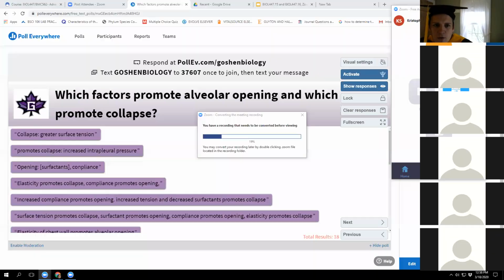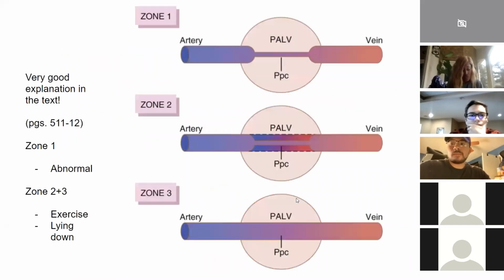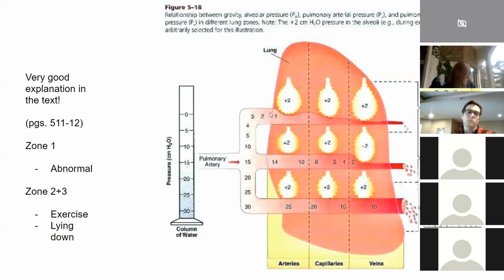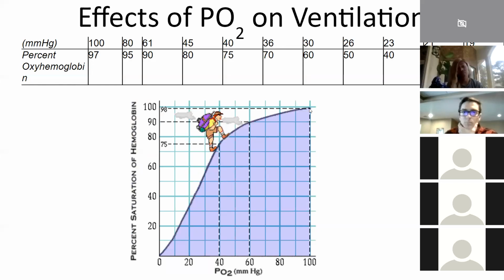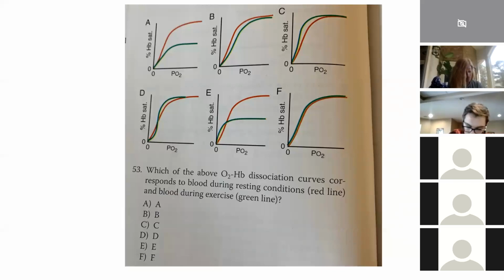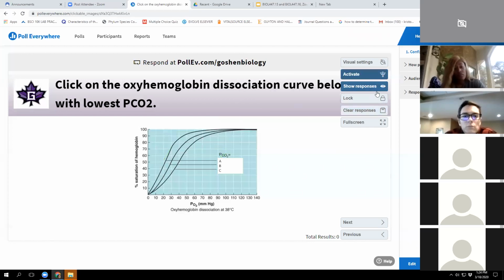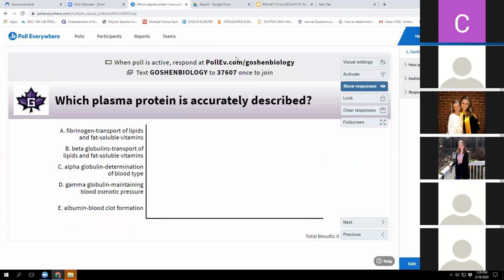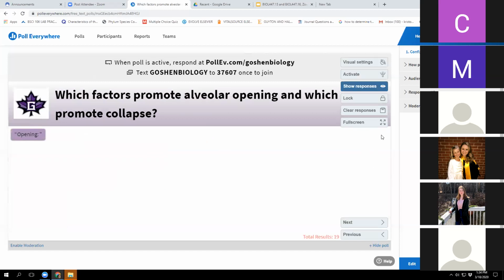BIOL447 15 and BIO447 16, Zoom Part 2